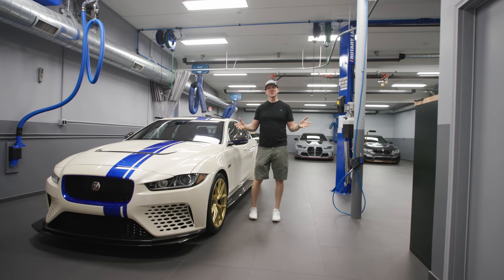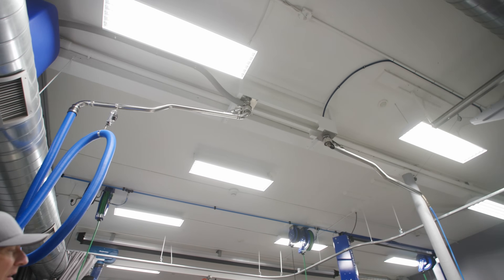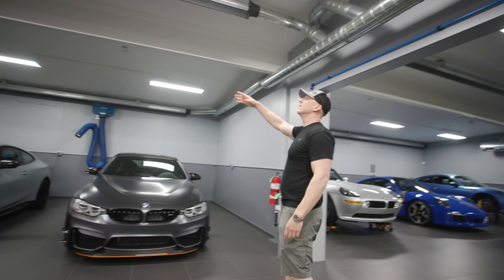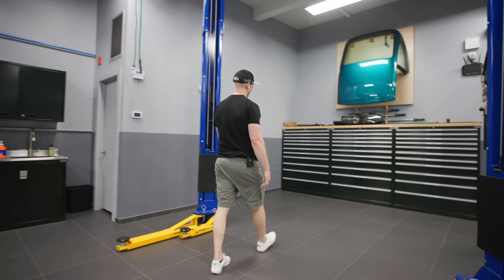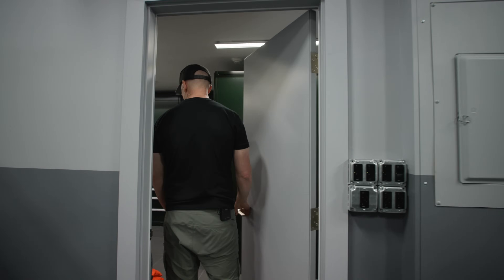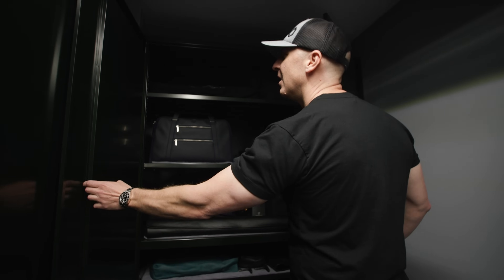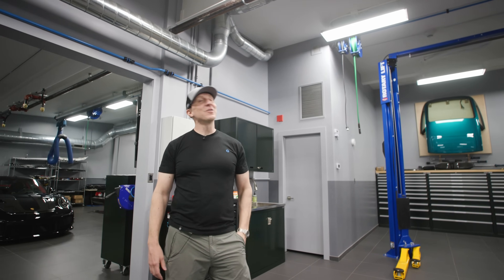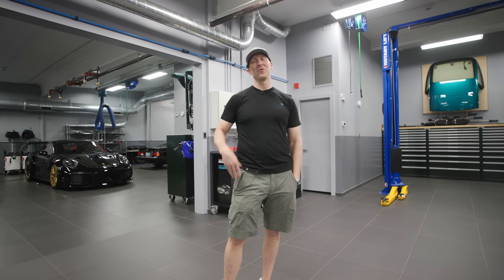EXCLUSIVE GARAGE Tour | Step Inside This Dream Garage!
Some of you may or may not remember several years ago when I helped Robert Linton put his garage together. This was basically the first garage that I had designed for anyone. Join me as I take you along a quick tour of this incredible, epic, and amazing garage!

Everything Else I Use That We Don't Have At OG: